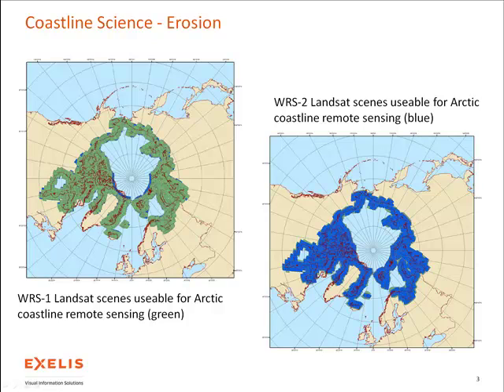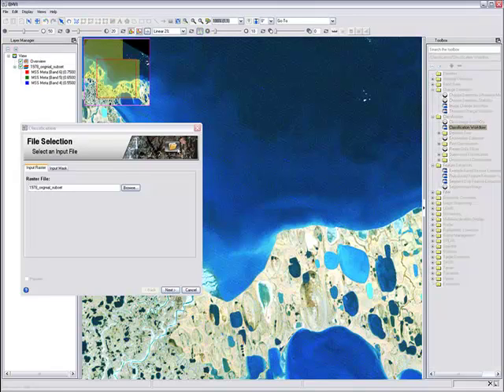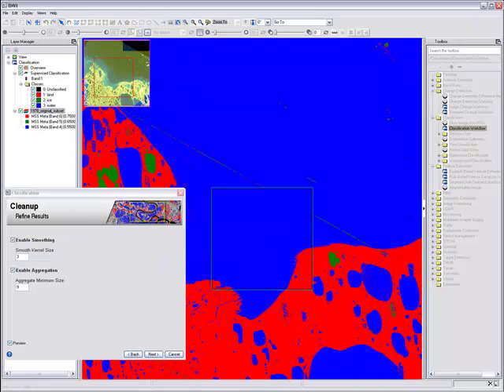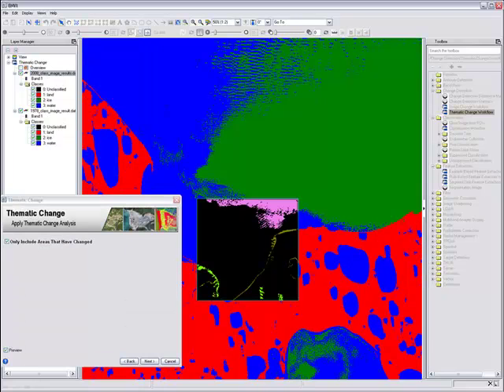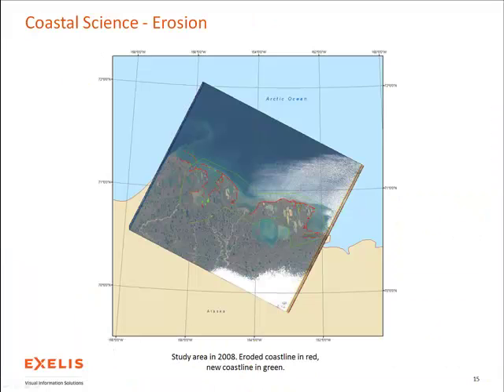Coastal Science Applications with ENVI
Learn about how you can analyse coastal conditions with ENVI